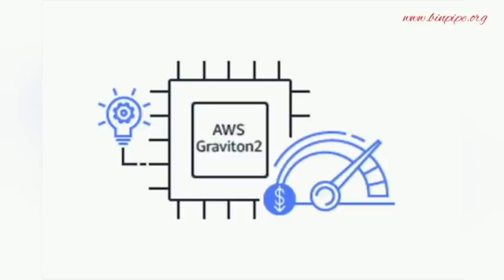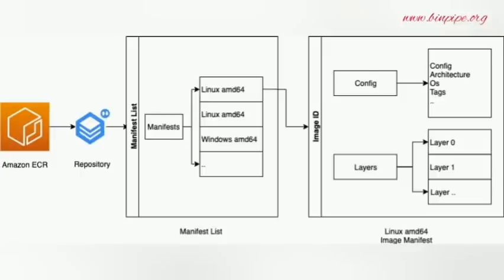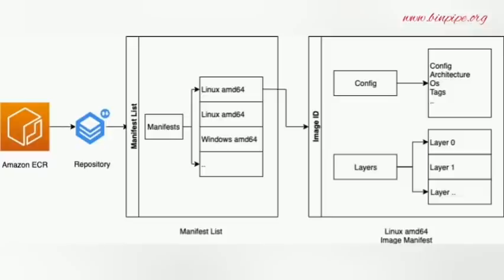About AWS Graviton 2 Instances | Prasanjit Singh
AWS Graviton2 is the latest generation of AWS-designed processors built for the cloud, enabling the best price performance for a broad range of workloads in Amazon EC2. Customers say EC2 instances powered by Graviton2 provide up to 40% better price performance over comparable fifth generation x86-based instances.

Keep Learning!

Yours Truly,
Prasanjit Singh

⭐Brownie points! ⭐